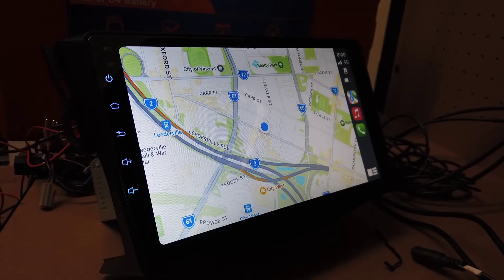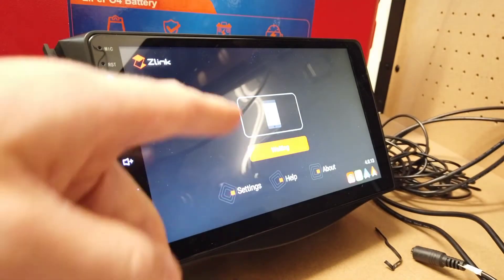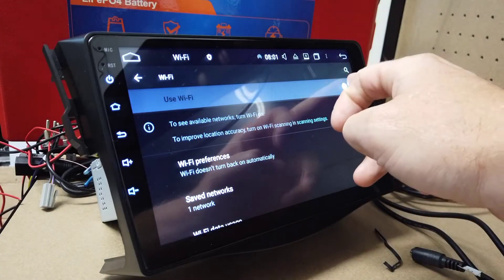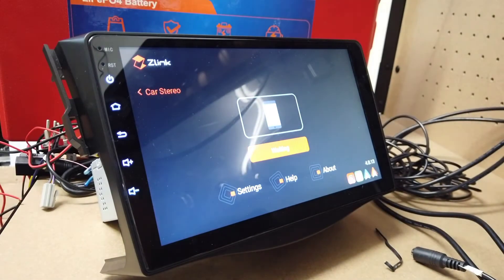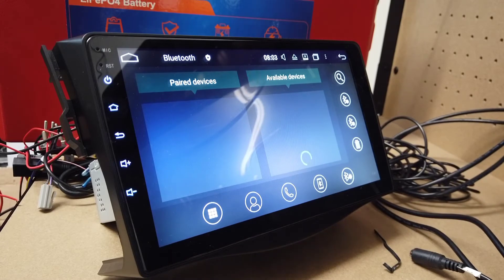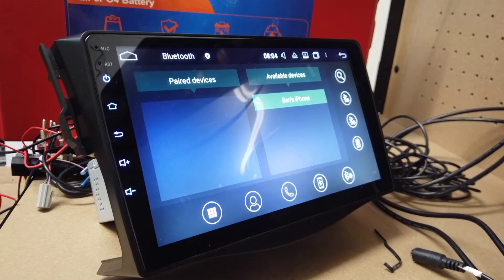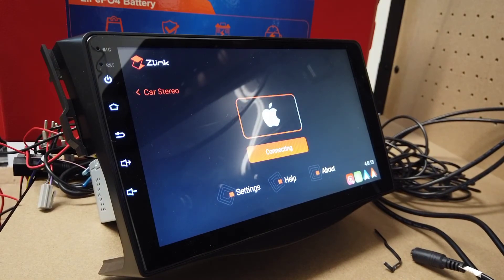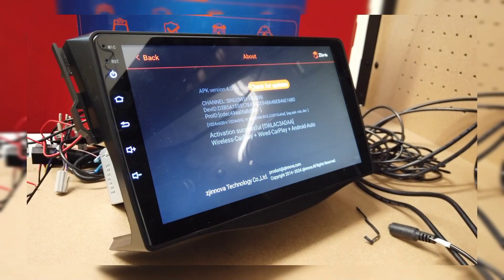Apple CarPlay Vhedia Head Unit Troubleshooting - Reinstall App - X series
This will be the first step for any issues you have with Apple CarPlay. You will uninstall the app and install again and set phone up.

Still have issues after this please get in touch with us.